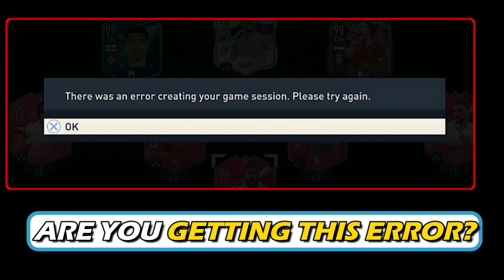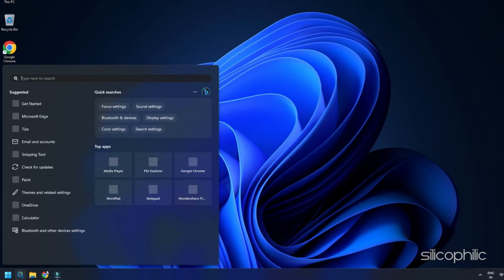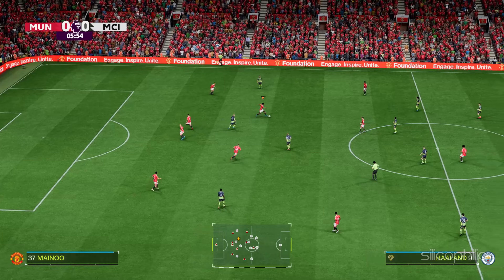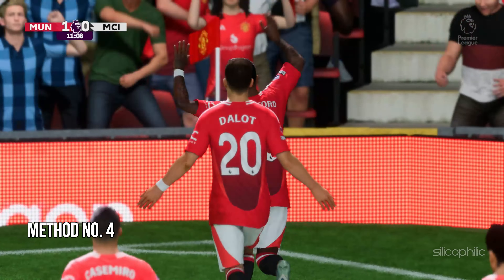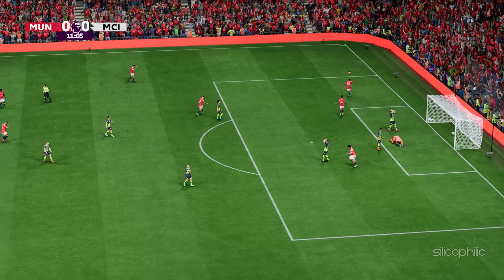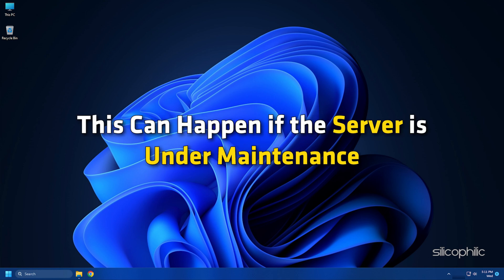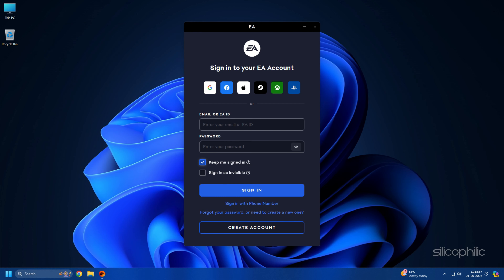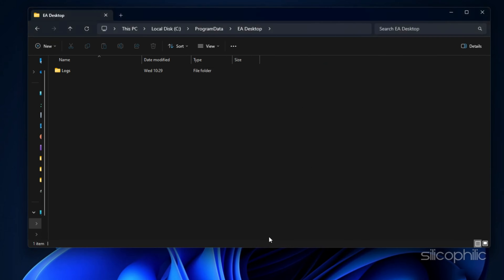How to Fix 'Error Creating Game Session' on EA Sports FC 25 | EA Sports FC Solution Guide!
The "Error Creating Game Session" issue in EA Sports FC 25 (formerly FIFA 25) can be frustrating, but there are several potential fixes you can try to resolve it. Here's a step-by-step guide:

In EA Sports FC 25, the term "Game Session" refers to the process that occurs when players attempt to start an online match, either in multiplayer modes like Ultimate Team, Pro Clubs, Co-Op Seasons, or other online game modes. A game session is essentially the online environment where players compete against one another or alongside their friends.

How Does a Game Session Work?
A game session starts when:

Matchmaking: The game tries to pair you with another player or group of players. This can happen in competitive (ranked) or casual (unranked) modes.
Connection to EA Servers: The game establishes a connection between your system (console or PC) and EA’s servers.
Syncing Game Settings: The game settings, teams, and conditions (such as weather, stadium, etc.) are synchronized across all players involved.
Starting the Match: Once all players are connected, and the game session has been created, the match begins.
Types of Game Sessions in EA Sports FC 25
Ultimate Team Matches: In this popular mode, creating a game session typically involves matchmaking with other players online in competitive seasons, friendlies, or tournaments. This mode heavily relies on EA servers to create and maintain a stable session.

Pro Clubs Sessions: In Pro Clubs, a game session is created when your team (club) of friends or other players joins to play against another team. Since multiple players are involved on both sides, more data must be synchronized, making the session creation process slightly more complex.

Co-Op Sessions: You can invite a friend to play with you in various game modes, including Co-Op Seasons or Ultimate Team. This is another form of a game session where multiple players are involved on the same team.

Online Seasons: When you enter an Online Seasons match, the game creates a session by pairing you with another player in the same division. The session is created based on your network connection and proximity to the opponent.

Timestamps:
00:00 Intro
00:19 Method No. 1
01:03 Method No. 2
01:26 Method No. 3
01:45 Method No. 4
02:10 Method No. 5
02:34 Method No. 6
02:58 Method No. 7
03:24 Method No. 8
03:54 Method No. 9